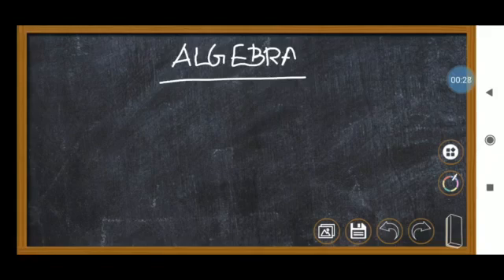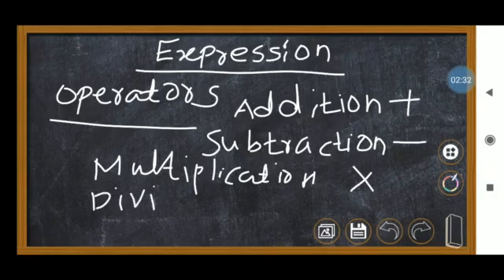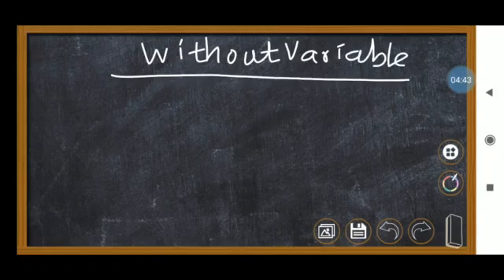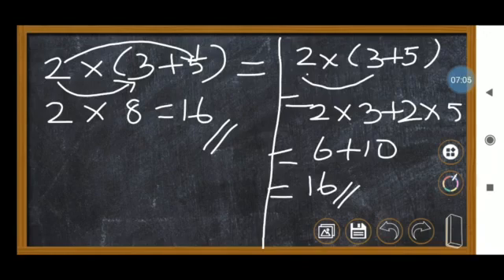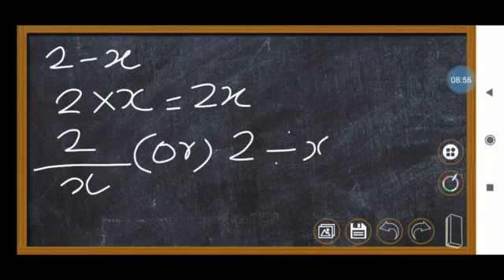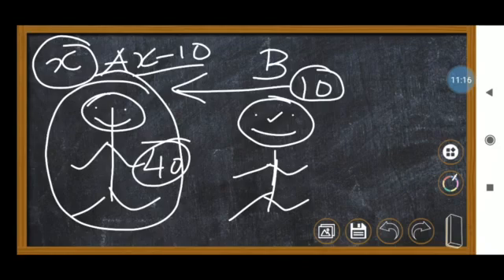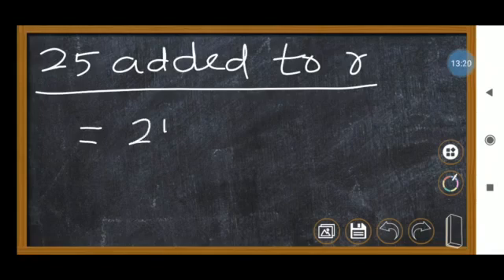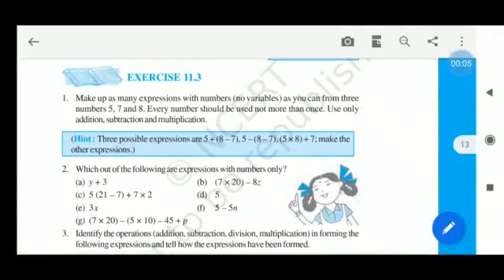GGVS6 SM C11 ALGEBRA P5